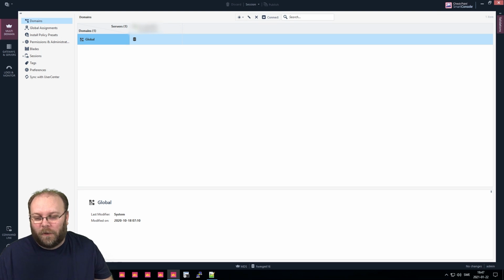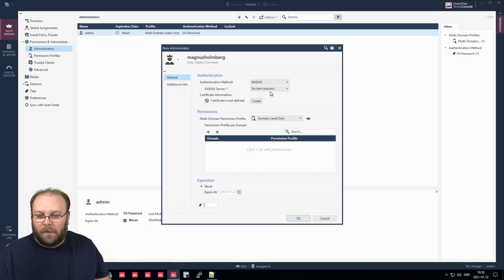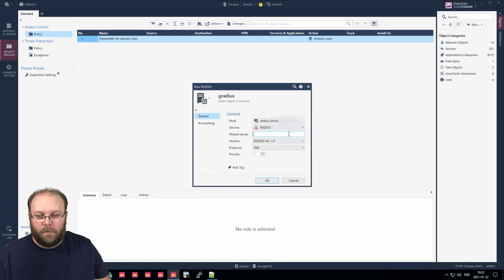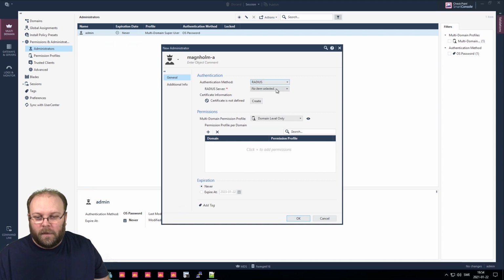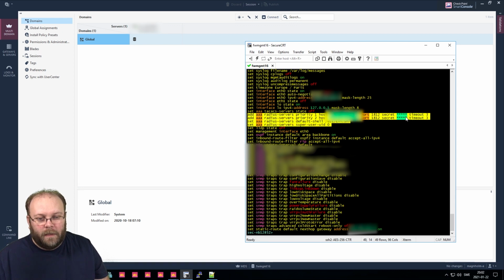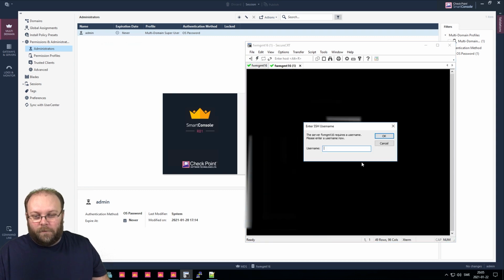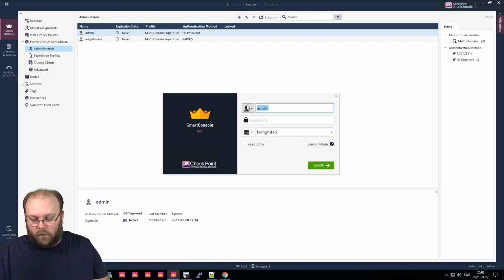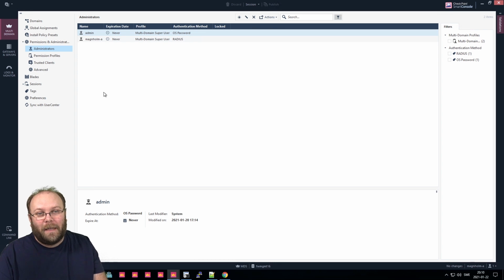Check Point MDS | R81 Radius